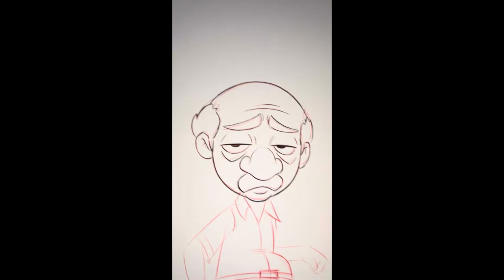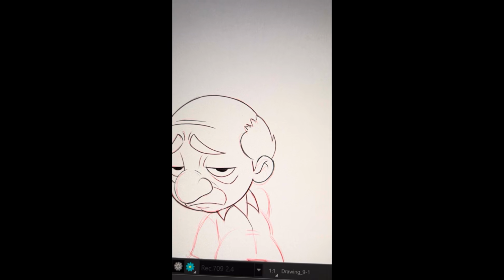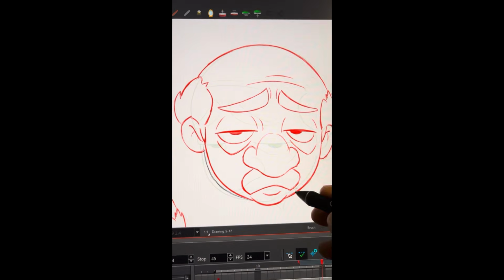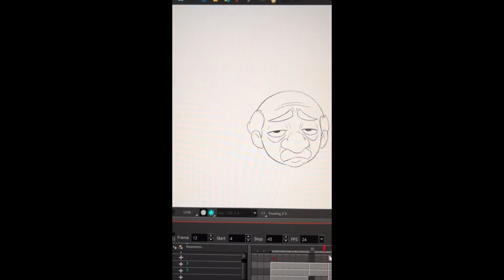Make 2D Animation Inbetweening EASIER with This PRO Tip ✅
Ever hit a big gap between head poses while animating? Here's how I fix that fast. I bring the drawings closer, turn on onion skin, add the inbetween, and then drop it back in place. This is how I get smooth results on a Cintiq in Toon Boom Harmony. Stick around to see the final Harut dance—and a montage of other viral ones too.